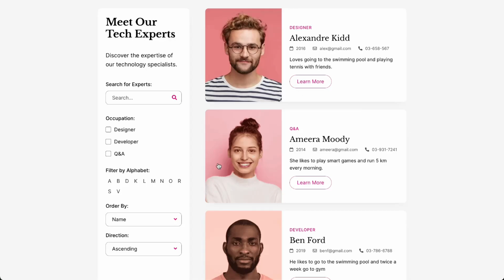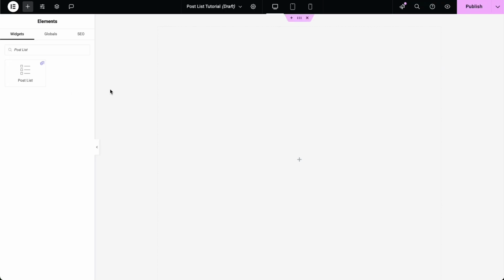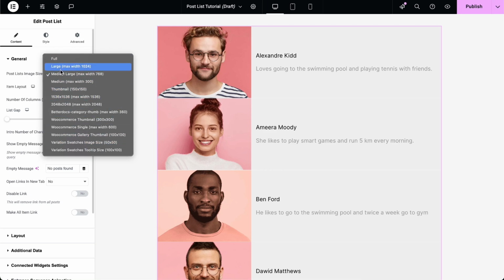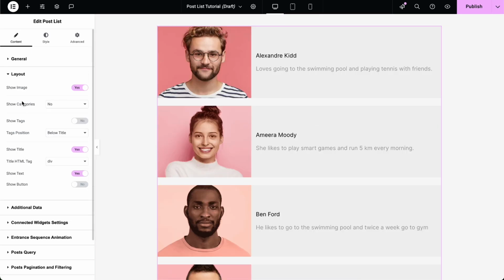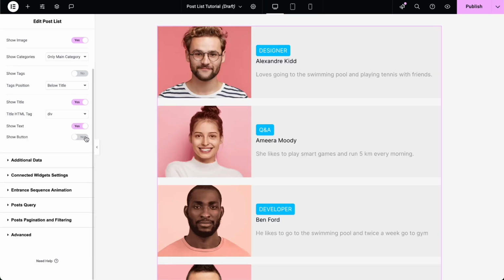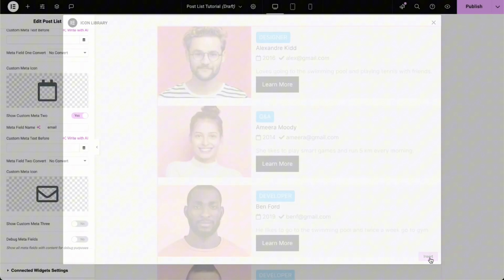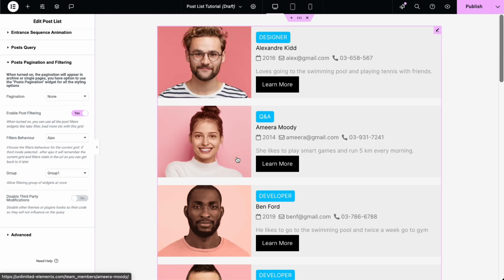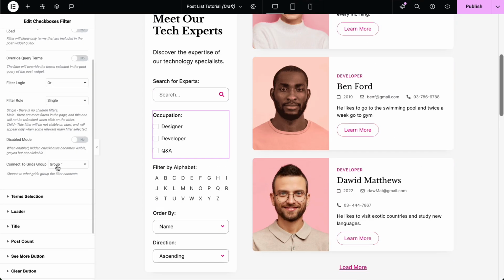How to Display Posts in Elementor (Free)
Post List widget lets you display WordPress posts in a multi-column list format. Enhance your lists with advanced filtering, pagination, a load more button, or infinite scroll.